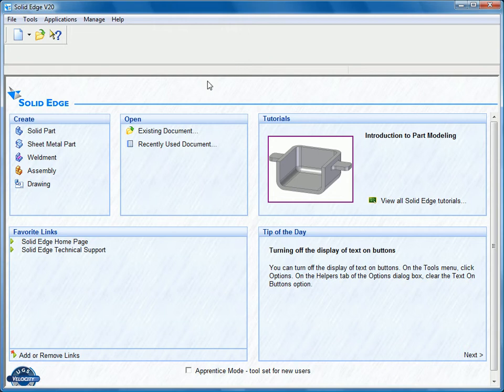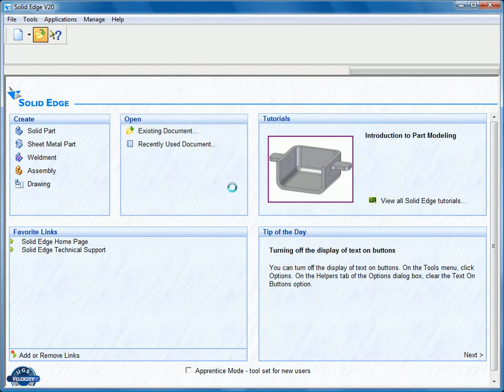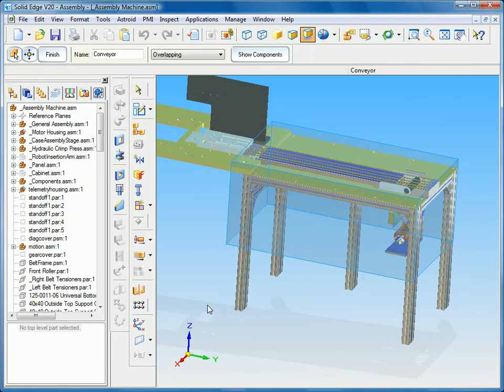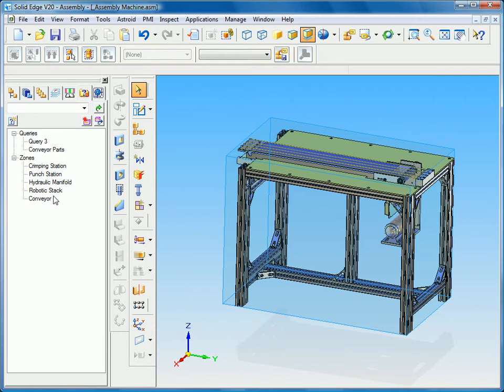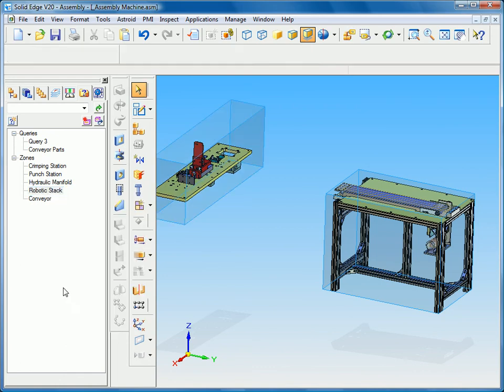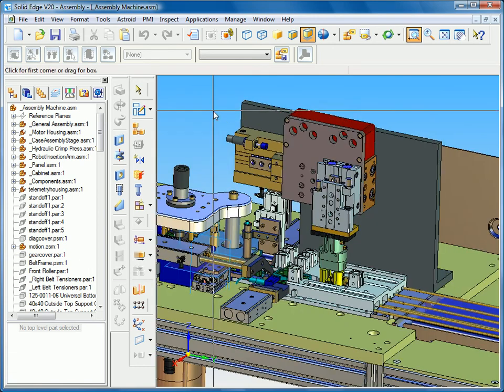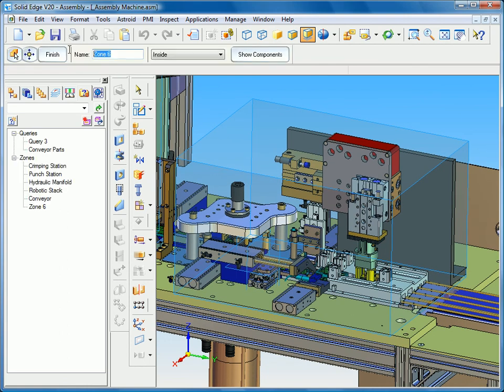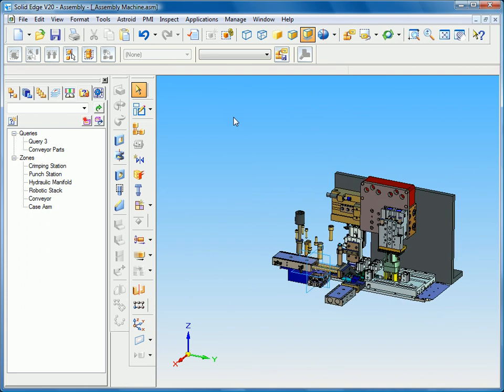solidedgev20 enhancements —— zones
what's new solidedgev20